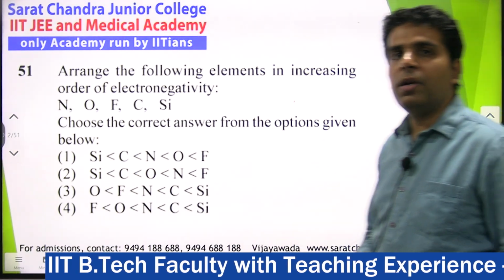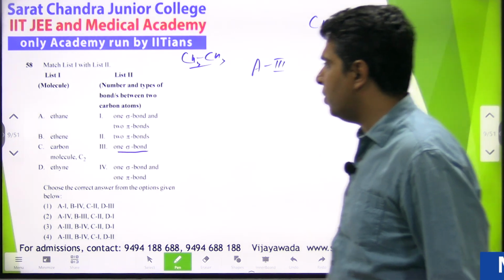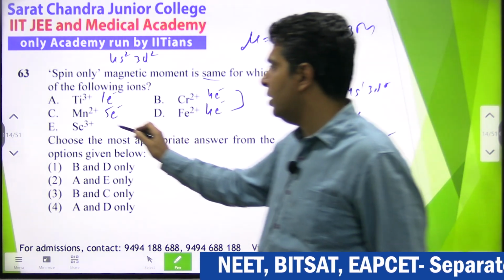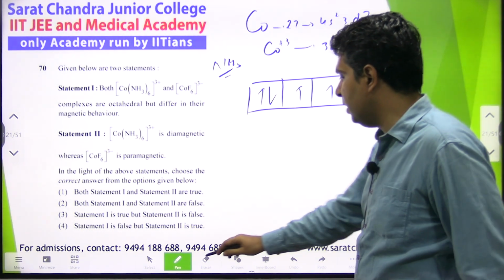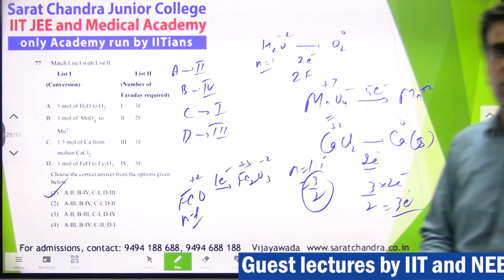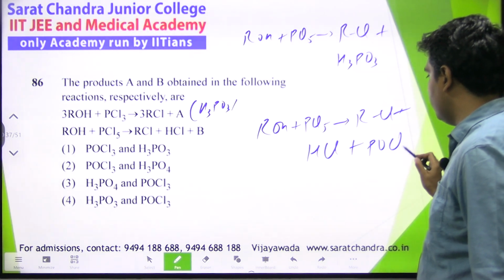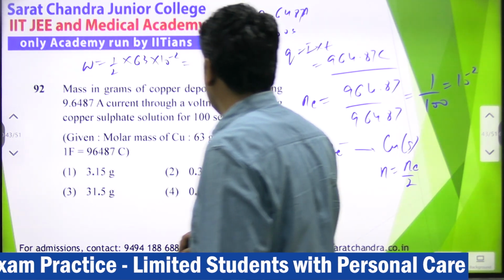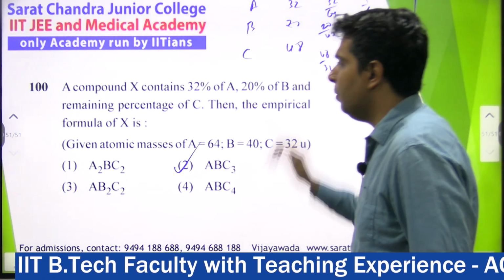NEET 2024 Chemistry Solutions | Best NEET Academy in Vijayawada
📚 NEET 2024 Chemistry Solutions - Detailed Explanation 🎯

In this video, we provide step-by-step solutions to the NEET 2024 Chemistry questions, helping you understand the logic behind each answer. Learn shortcut techniques, important concepts, and exam strategies to boost your NEET score!

💡 What You’ll Learn:
✅ Detailed solutions for NEET 2024 Chemistry questions 🧪
✅ Important concepts & formula-based tricks
✅ Smart problem-solving strategies for NEET

🚀 Join the Best NEET Academy in Vijayawada – Sarat Chandra Academy!